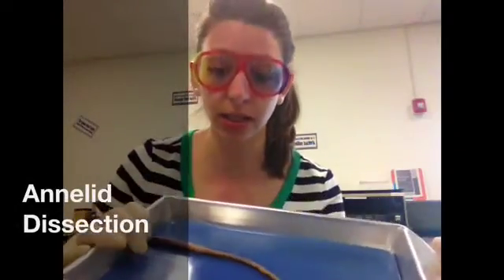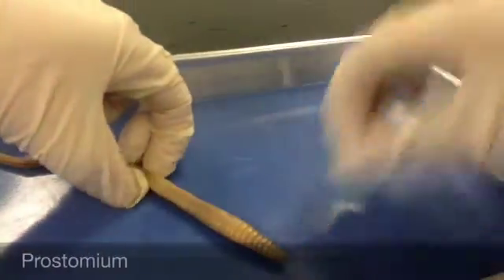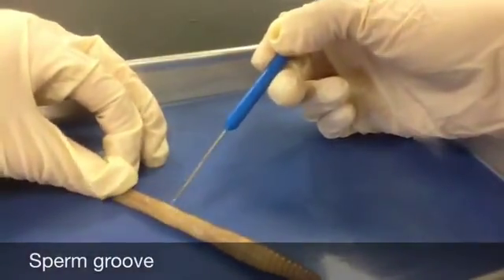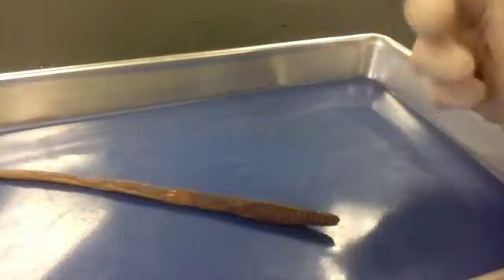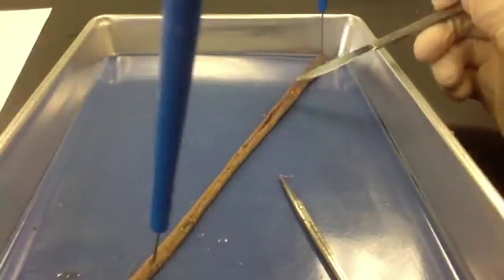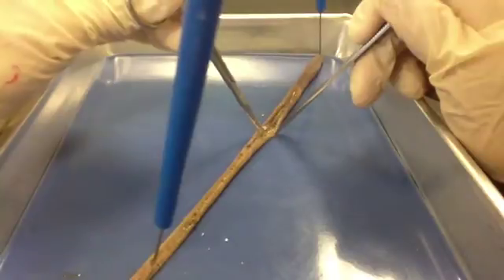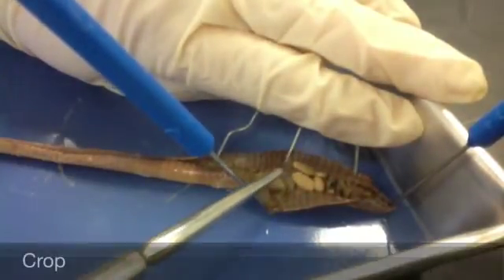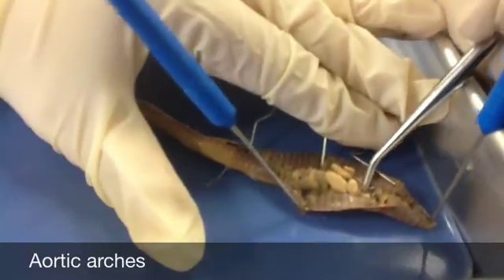Annelid Dissection - Invertebrate Anatomy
In this video, we'll be completing an earthworm (annelid) dissection. Make sure you try this on your own with a preserved (dead) worm.

00:00 Intro, Things to identify
00:18 Dorsal versus ventral side
00:34 Anterior & posterior ends
00:39 Prostomium
1:00 Clitellum
1:17 Sperm Grooves
1:28 Male genital pores & female genital pores
1:49 Seminal receptacles on segment
1:58 Interior organs start
3:52 Brain and nerve cord
3:57 Esophagus
4:08 Crop & gizzard
4:24 Seminal vesicles &  aortic arches (heart)